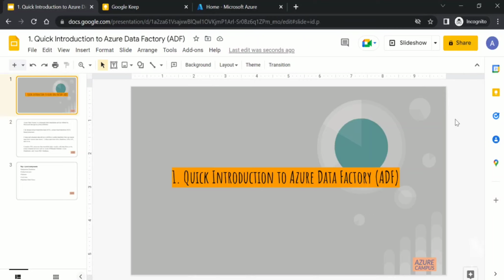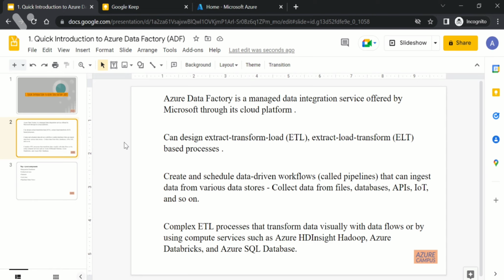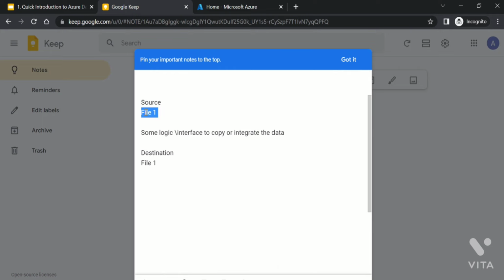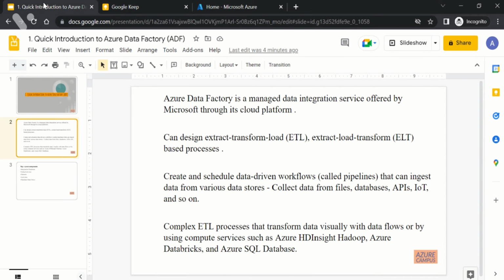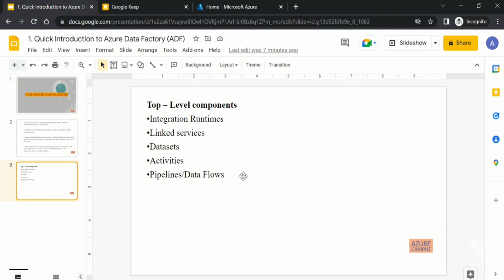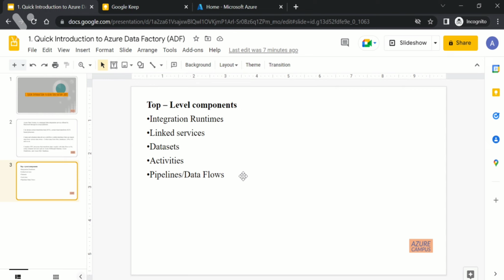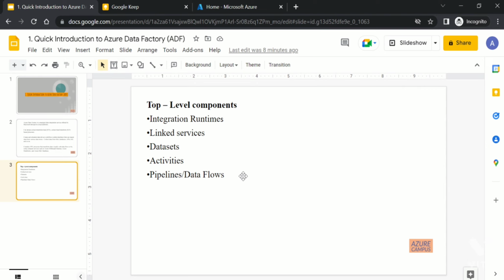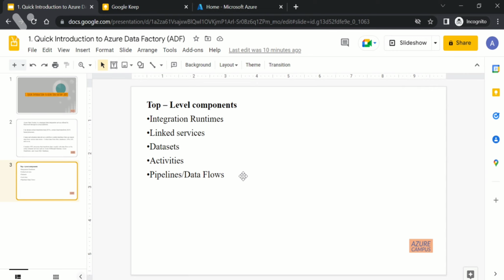Introduction to Azure Data Factory ( ADF )